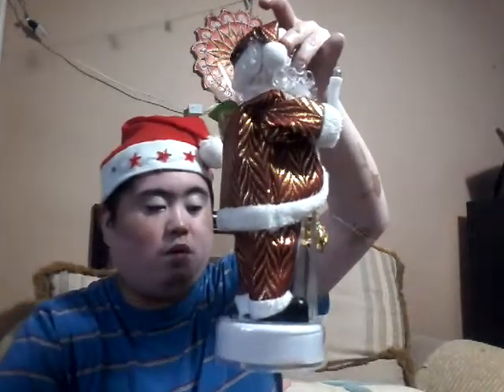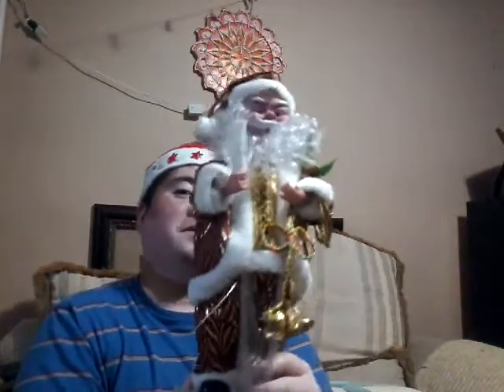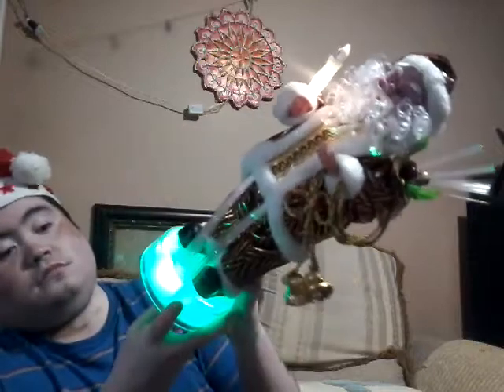unboxing a 16" musical Christmas moving figure